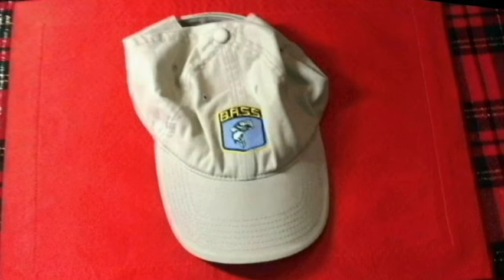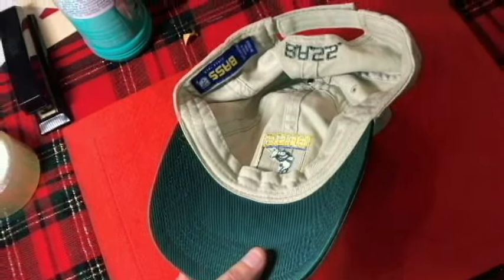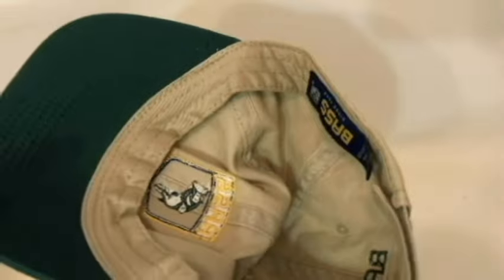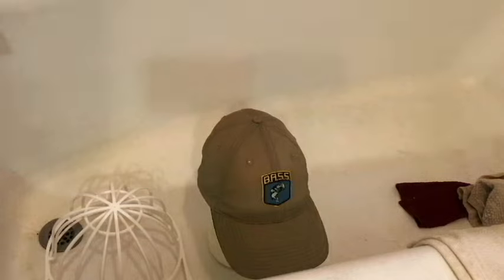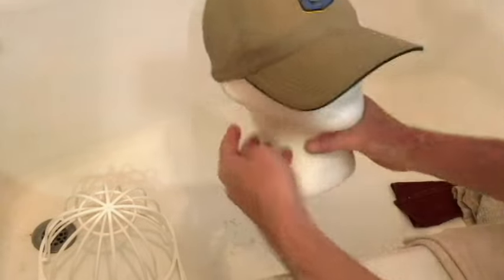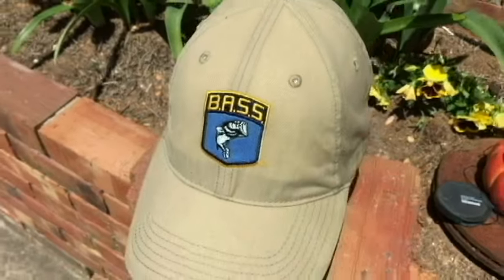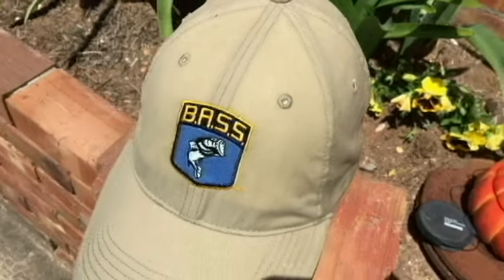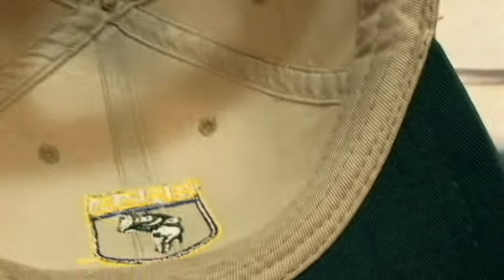RESHAPE a Ball Cap to like NEW Again -the EASIEST WAY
With these hot sunny days of Spring , Here's a way to get that flat wrinkled hat to looking great again.